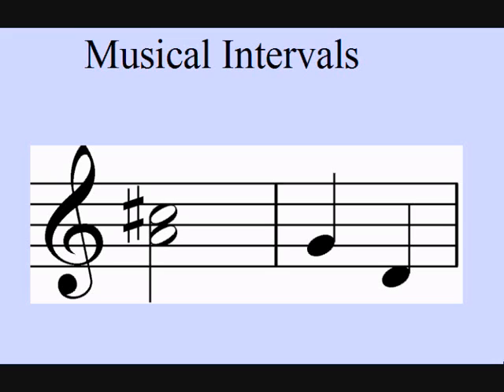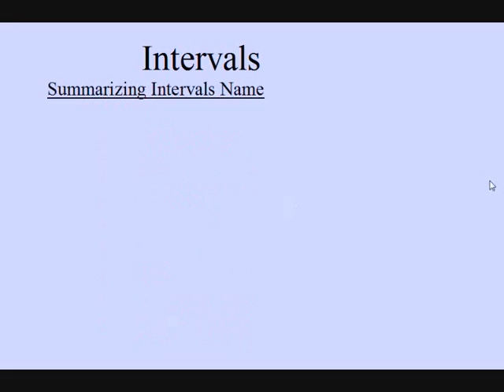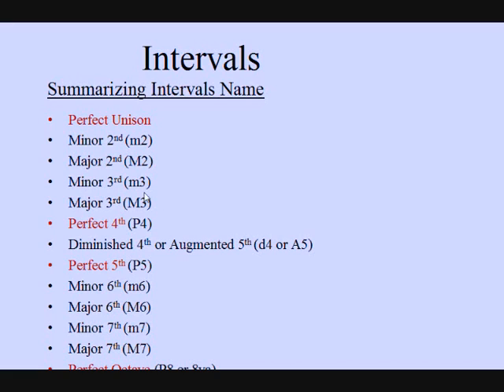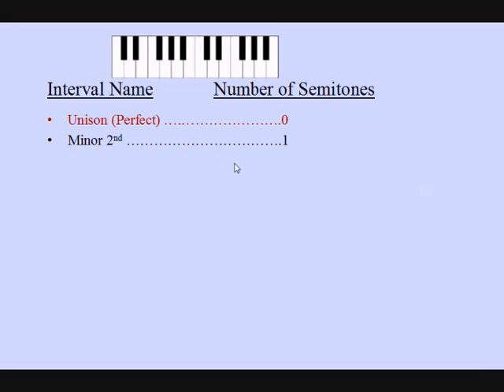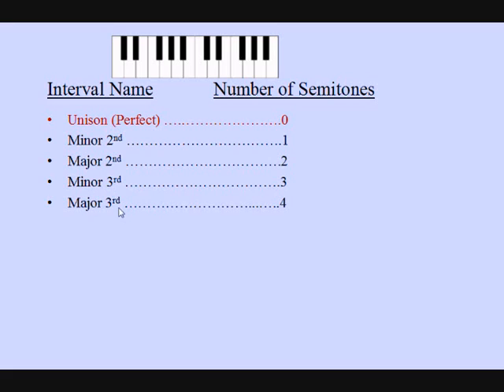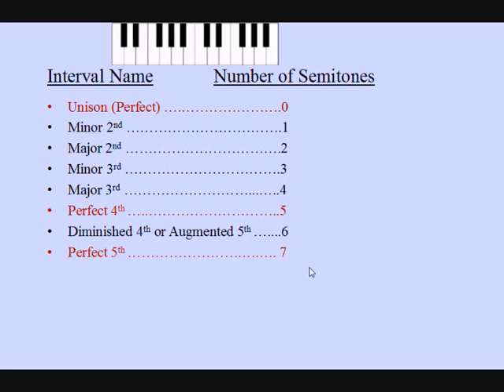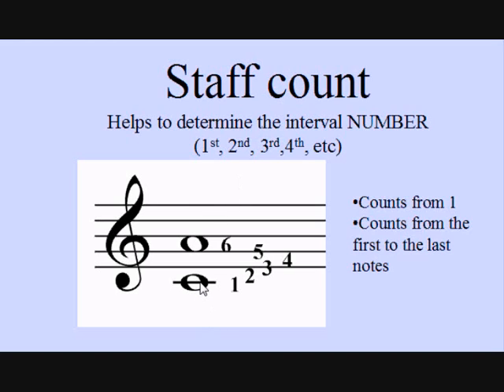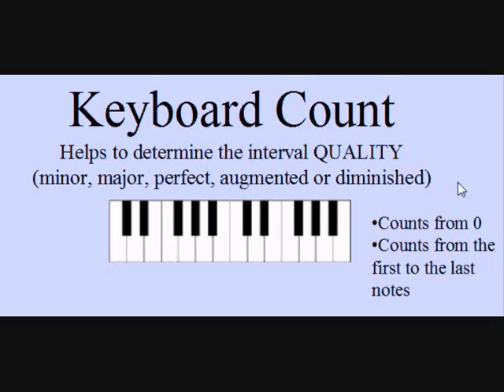Musical Intervals part 1 - incredibly easy- How to name intervals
to find more lessons like this.
Always wanted to know how to name intervals? Understand intervals at once and learn how to determine their names. Explained with clarity in a way that will make it easy to understand.Become a complete musician at MusicTrainingClub.com